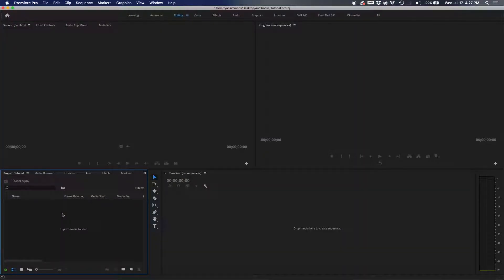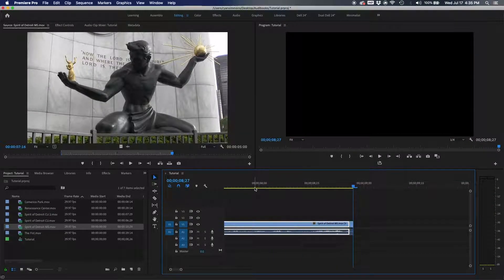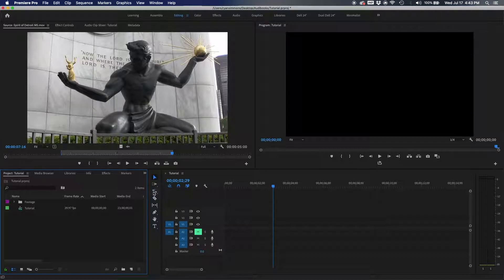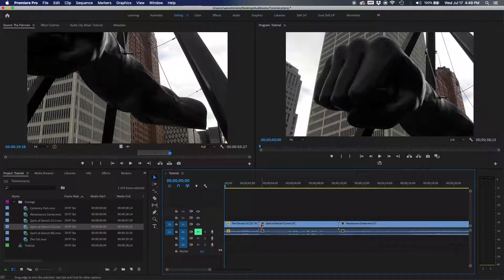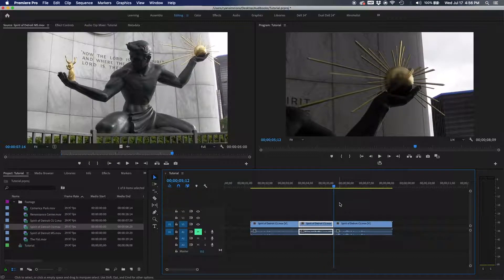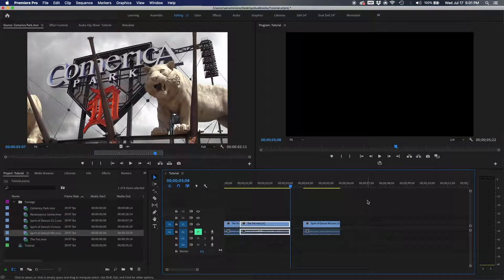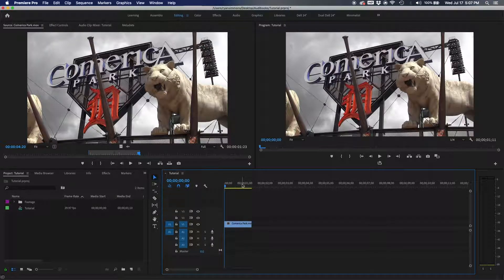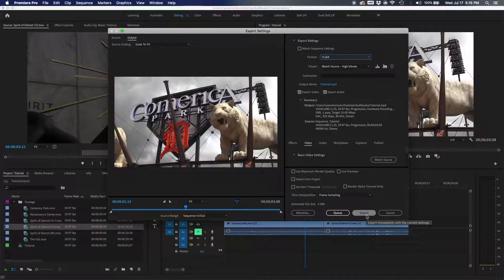Adobe Premiere Beginner Keyboard Shortcuts for Mac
If you're a beginner or intermediate user of Adobe Premiere and you're looking to learn keyboard shortcuts seek no further!

Welcome to Roadrunner Tutorials! I create this page to teach other the knowledge and skills that I have grown and developed since I started creating video back in high school. I am a video creator with a passion for storytelling, documentaries, and motion graphic design.

Roadrunner Tutorials to also check out!

USB Hub
Canon T3I
Canon Vixia HF R800
Logitech Speakers
Apply MacBook Pro 15 Inch
Huion Tablet
Canon SL2
Sony Alpha a7II
Sony a7 III
Apple AirPods
Skull Candy Hesh Headphones
Tascam DR-70D Recorder
XLR Cable
Rode Video Mic Pro
Rode VideoMic Package
Rode NTG-2
Sony UWP-D
128 GB SD Card
256 GB SD Card
Miliboo Tripod
Bonai Rechargeable Batteries
Canon EF 50mm Prime Lens
DSLR Camera Bag
Editing/Gaming Mouse
LogicKeyboard (Premiere) for Mac
Dell 23” Monitor
Camera Light
Laptop Fan
WD Passport Harddrive
WD Easystore Desktop Harddrive

Shut Up and Shoot Documentary Guide
Daring Greatly by Brene Brown
I Thought It Was Just Me (but it wasn’t)
Think and Grow Rick by Napoleon Hill
13 Things Mentally Strong People Don’t Do
The Subtle Art of Not Giving a F*ck
NIV Study Bible

Ryan Simmons Video LLC is a creative video services company dedicated to providing the best video content possible. RSV LLC specializes in Videography, Video Editing, and Motion Graphic Design.